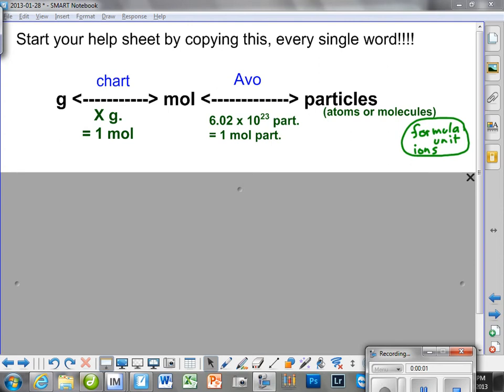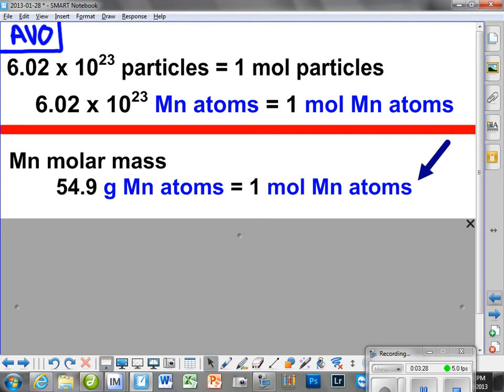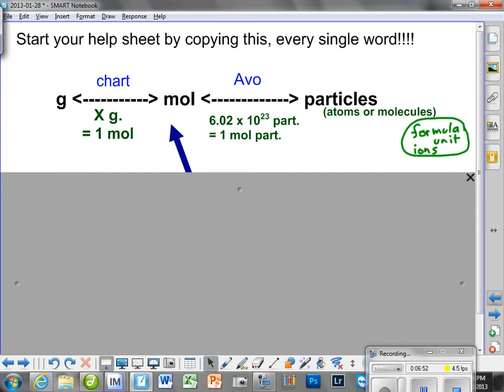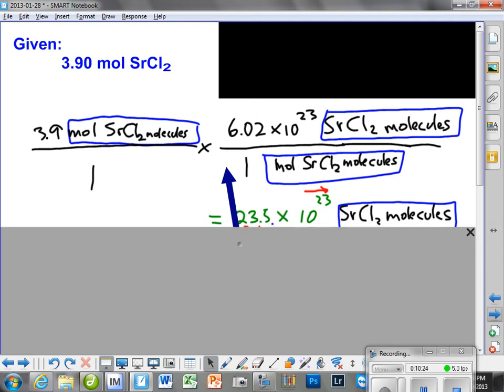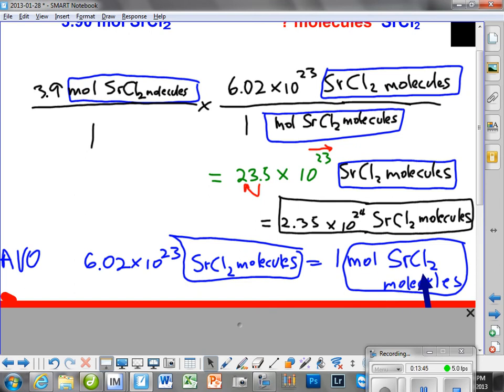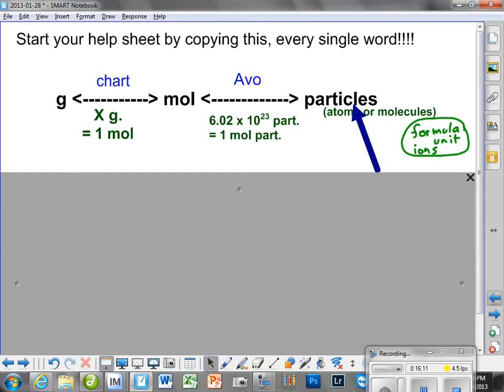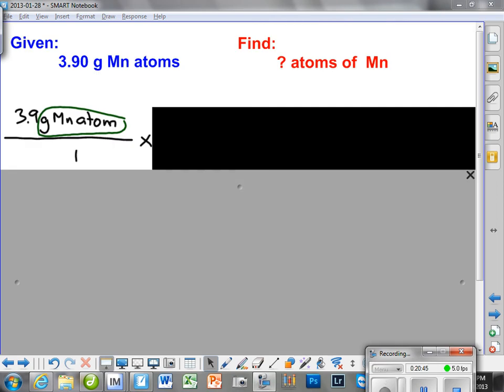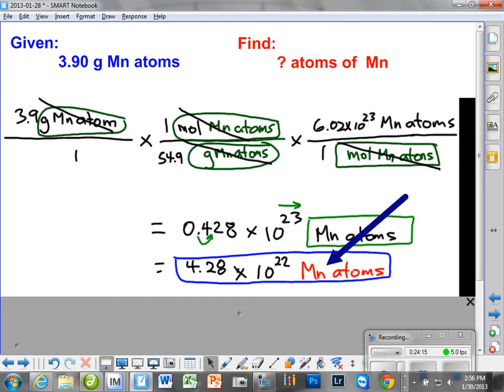Units of measure (COMPLETE) for g -- mol -- particles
Th con explanation of the "3-fraction conversion that converts g to particles, or the reverse particles to grams, get a complete treatment.  This means that molecules or atoms are written in when working with particles and atoms & molecules are recognized when the units of measure are grams or moles.